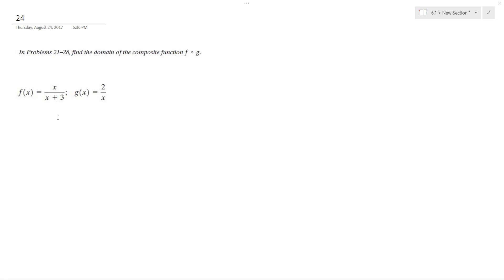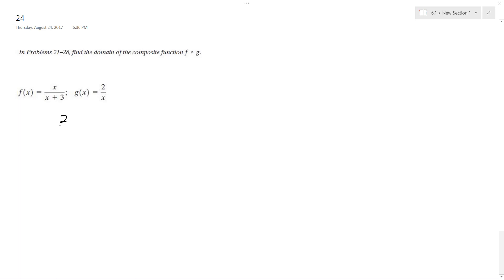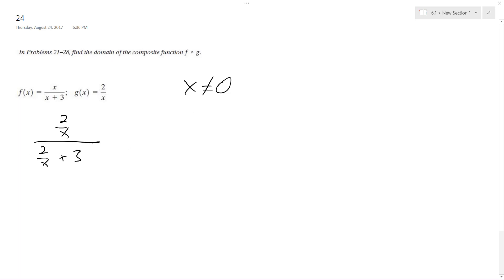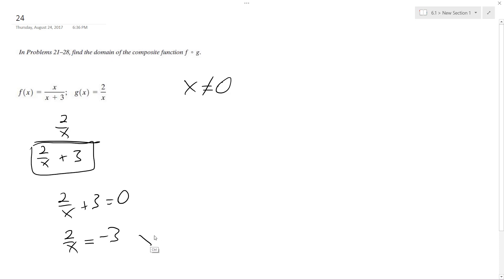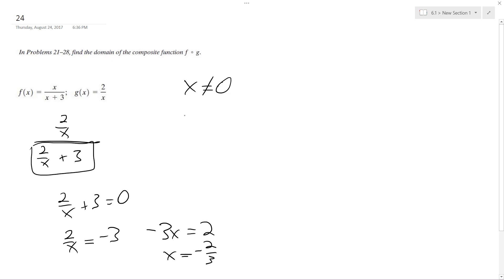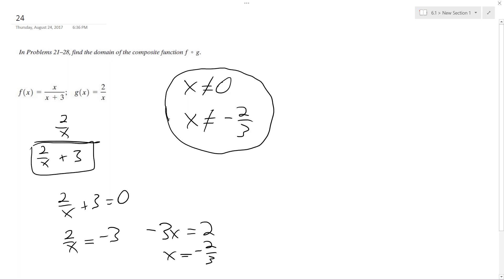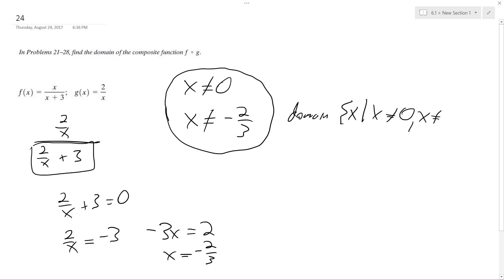f(x) = x/(x+3), g(x) = 2/x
find the domain of the composite function f of g